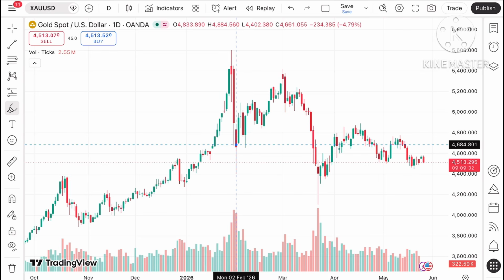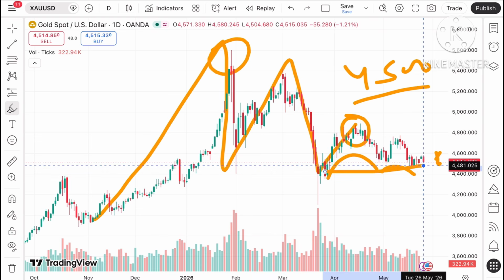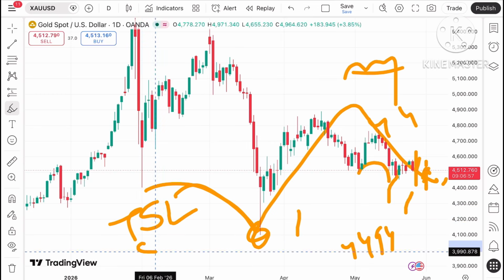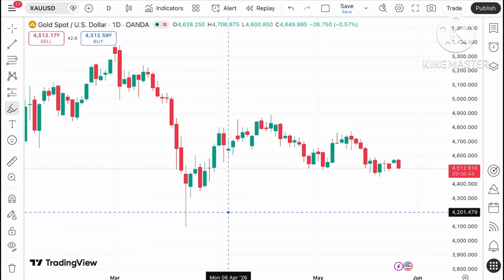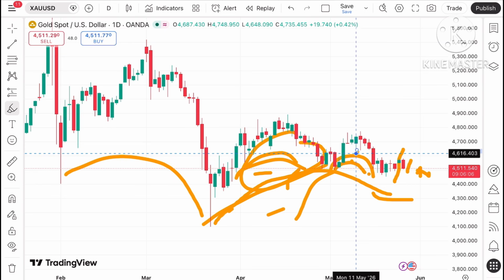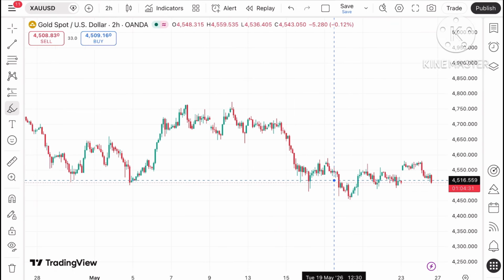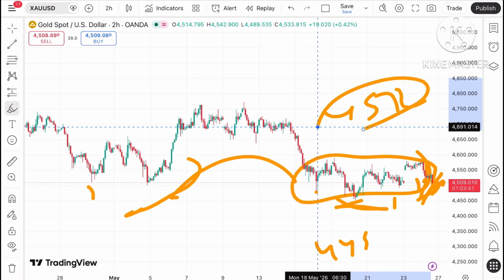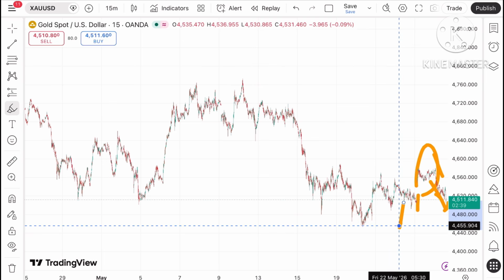27 - 28 May 2026, Gold Price Prediction Next Week, XAUUSD Analysis Today, peacetalk Effect on Gold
Gold at Forecast | 27 - 28 May 2026 | Gold Price Today | XAUUSD Trading Strategy | XAU/USD | Xãu | Xauusd chart | Xauusd live

Gold Price Analysis for 27 - 29 May 2026  | Gold Price Outlook in 26 - 27 May 2026  | Is This The Best Time To Invest In Gold? | May 2026 | XAUUSD forecast | gold price next week

Gold Forecast for 27 - 28 May 2026
XAUUSD Technical analysis for 25 - 29 May 2026

Xauusd for updated May 2026

XAU/USD Trading Strategy | 27 May 2026 | Gold Rate Today | XAUUSD Analysis Today | XAUUSD | XAUUSD Live

Gold next move in next 48 hours

UPI : deepakzbro@axisbank

In this video , I’m giving detailed analysis Gold (XAuUSD )with key support & Resistance for commodities, forex pairs for coming trading sessions.

XAUUSD analysis for Next week From 26 May 2026

XAU/USD Technical Analysis for next week

XAUUSD trading for 27 May 2026
forex gold signals,
27/05/2026
05/30/2026
30/05/2026
XAuUSD technical analysis for next week
XAUUSD technical analysis for 27 -  28 May 2026

Gold Price Analysis next week
xauusd forecast,
Iran US war effect on gold prices
Iran war updates
Xauusd live updates for 27 May 2026,
Gold Crashing in May 2026?
Gold price analysis after oil rises ?
Xau Analysis for 2026
Gold price analysis for rest of may 2026
Gold price forecast for 27 - 29 May 2026
Gold price prediction for Monday
Gold prediction next week
Gold analysis after Ceasefire US Iran
Iran US cease fire effect on gold prices
Gold analysis for next week and war updates
US Iran War updates
Gold Price analysis for 48 hours
XAUUSD Monday prediction
Xau price prediction
war effect on gold
PeaceTalk effect on gold prices
Xauusd Technical analysis for 27 May 2026
XAUUSD analysis today
Gold price analysis for 27 May 2026
Xagusd Price for this week
Gold analysis for rest of May
Gold forecast for this week
gold analysis for next week
xauusd forecast,
Rate cut effect on gold
Gold price analysis for next week
XAUUSD technical for Monday
gold next week prediction,
gold price forecast 2026,
forex gold signals,
trading gold next week,
xauusd levels,
gold market news
Gold analysis for Monday

XAuUSD Price prediction for 27 May 2026
Gold price forecast for 27 - 28 May 2026

dxy impact gold
Gold price analysis 27 May 2026
XAUUSD technical analysis 2026
US Iran war Ceasefire effect on gold price
Silver analysis
XAuUSD Price prediction for 27 - 29 May 2026
Gold started Bullish Trend ?
Gold analysis for Monday to Friday
XAuUSD technical analysis For 27 May - 29 May 2026
XAU/USD Technical Analysis for 27 May 2026
XAu analysis for Monday
Gold analysis for 27 May 2026
Gold news today for 27 - 29 May 2026

2026
27/05/2026
30/05/2026